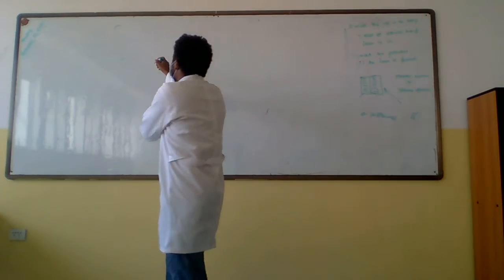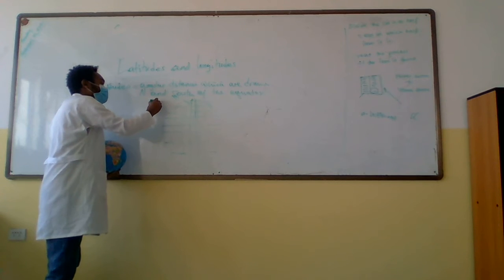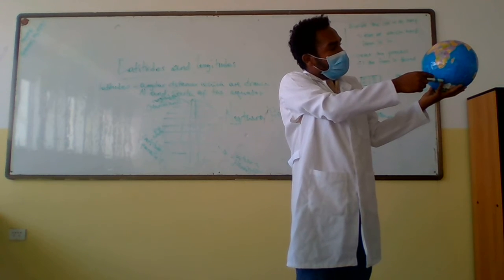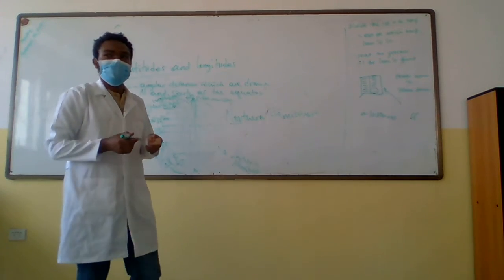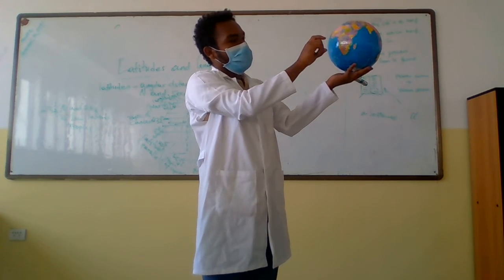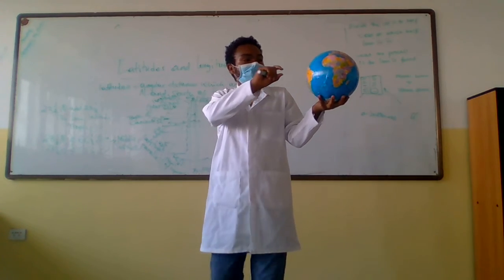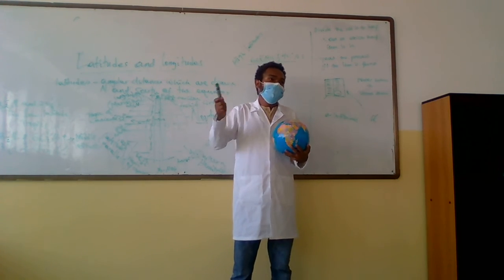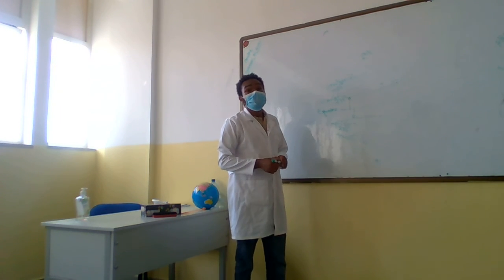FIS Grade7 Civics 30 11 2020